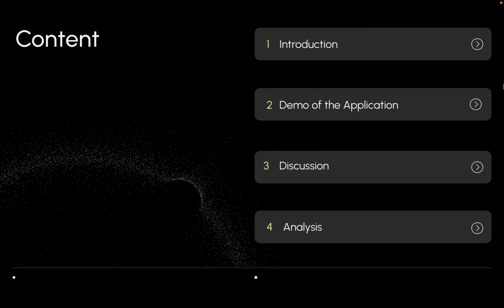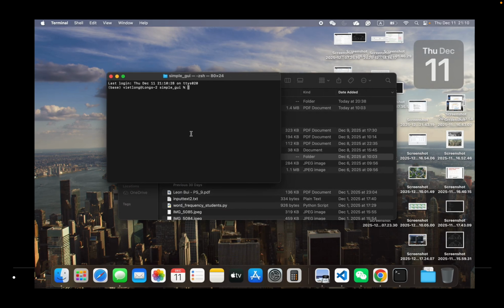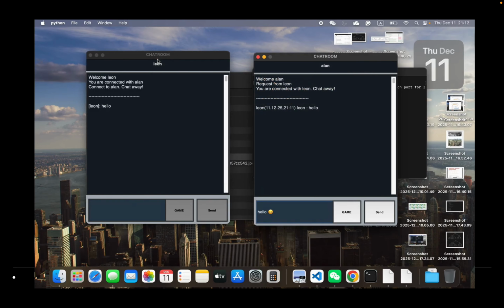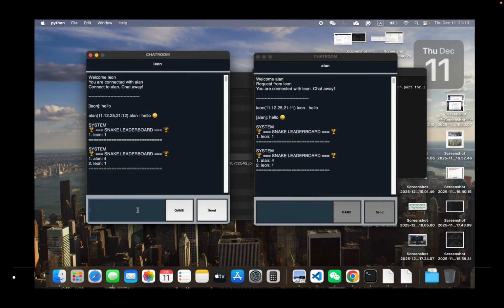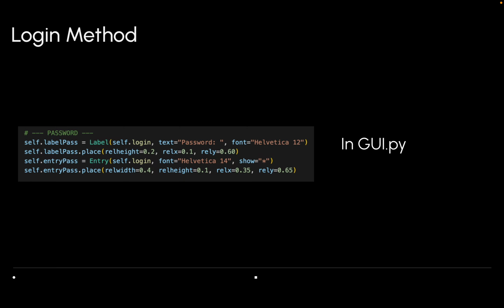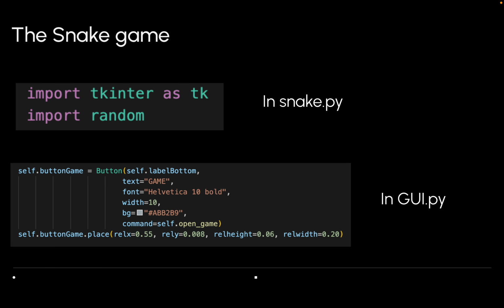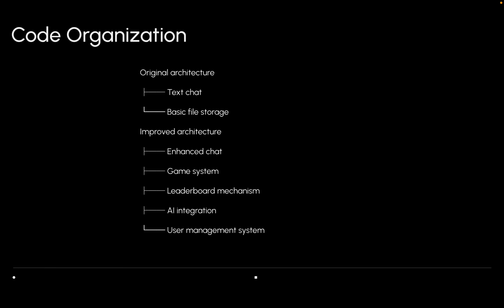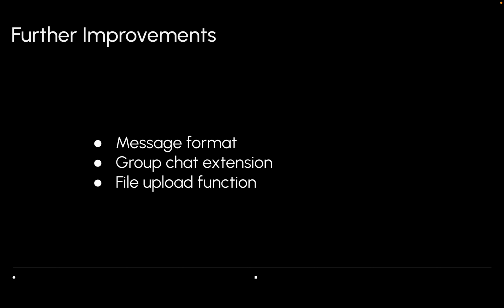ICDS Project Video Presentation - Fall 2025